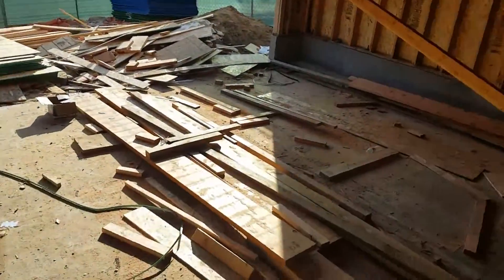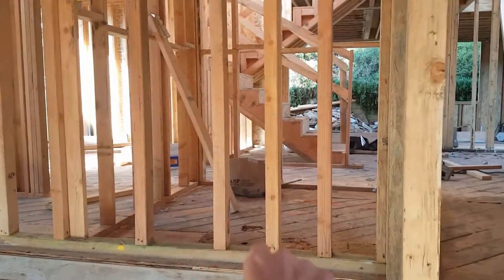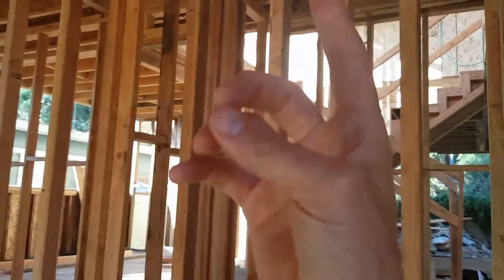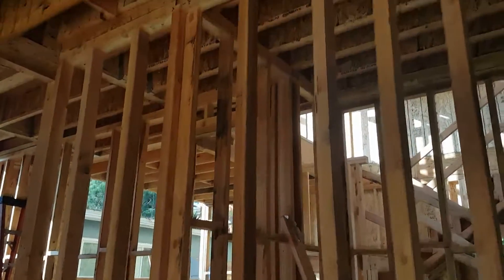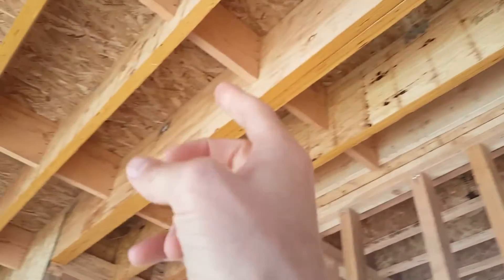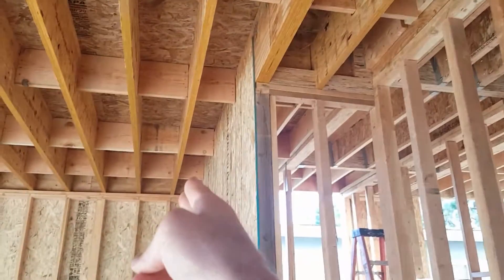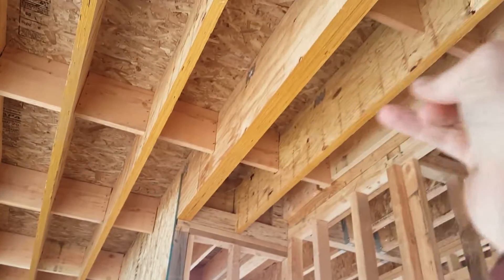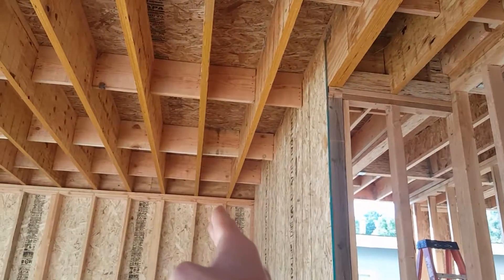Voorhees venting in garage